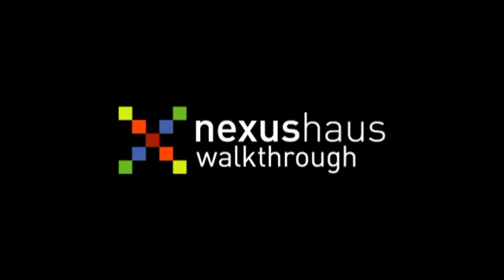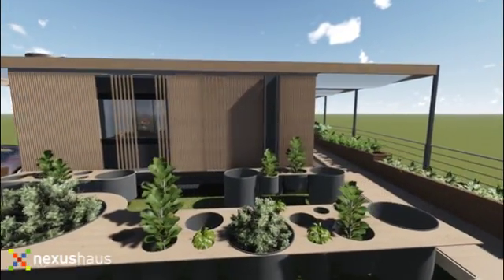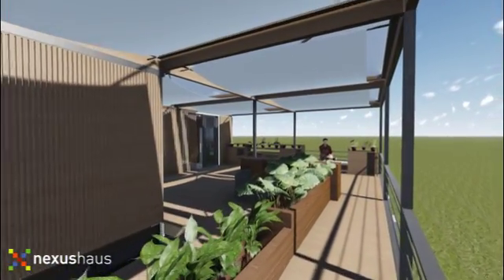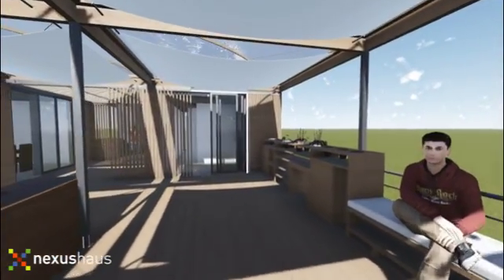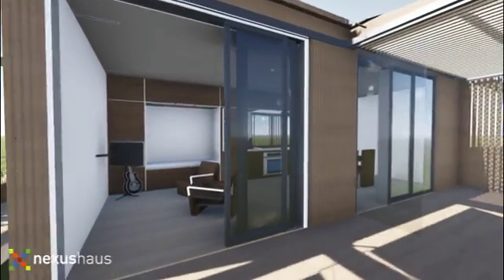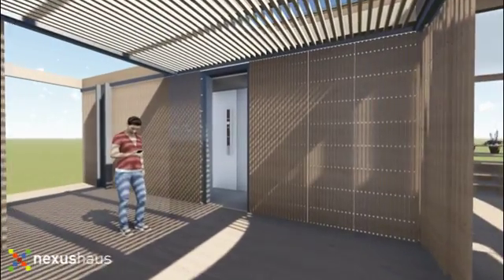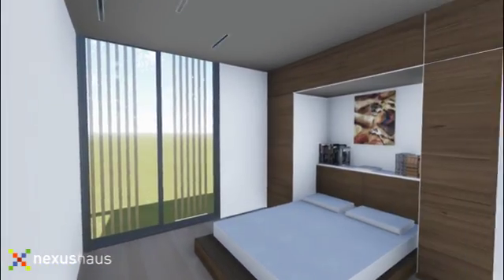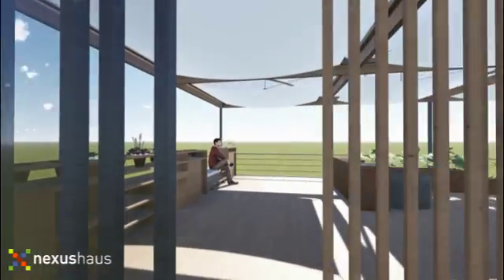Texas/Germany Computer-Animated Walkthrough – Solar Decathlon 2015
A computer-animated walkthrough of the Texas/Germany: The University of Texas at Austin and Technische Universitaet Muenchen entry to the U.S. Department of Energy Solar Decathlon 2015.